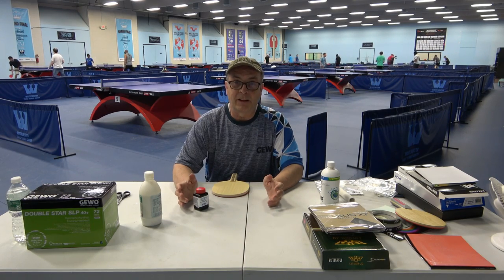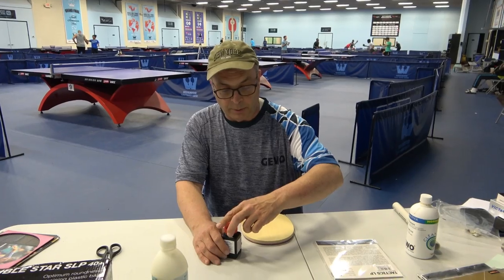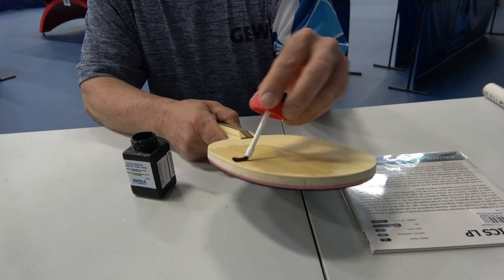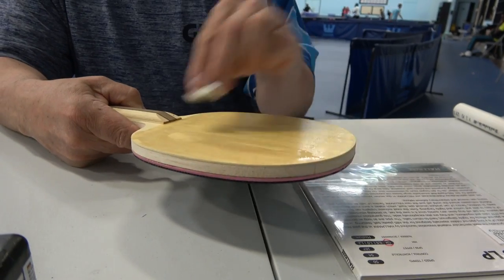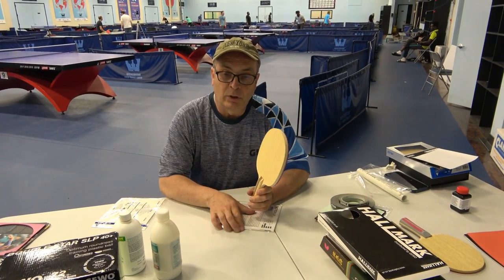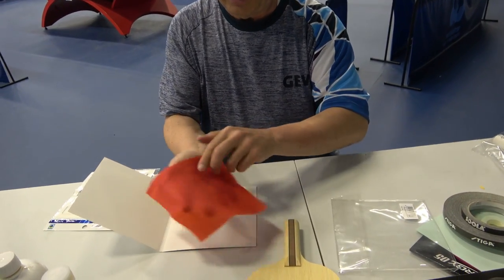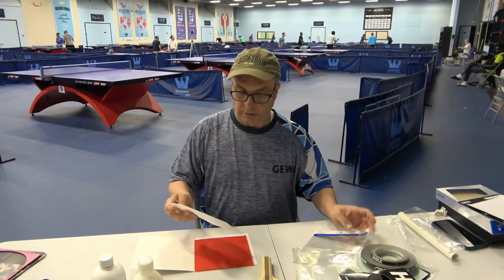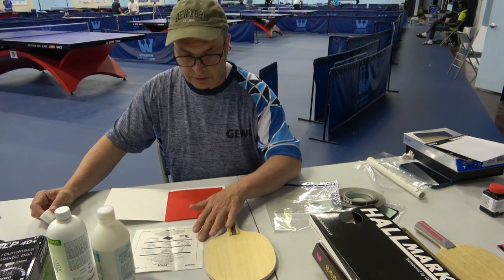How To Expertly Assemble OX Long Pips onto a Table Tennis Racket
A short demonstration on how to effectively and professionally affix long pips, ox, no sponge, or thin sponge to a table tennis racket.